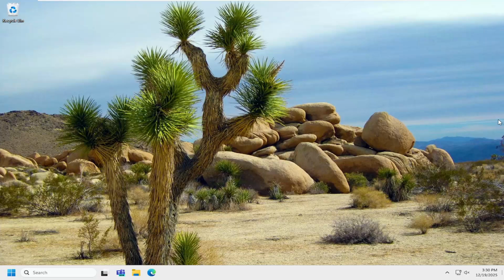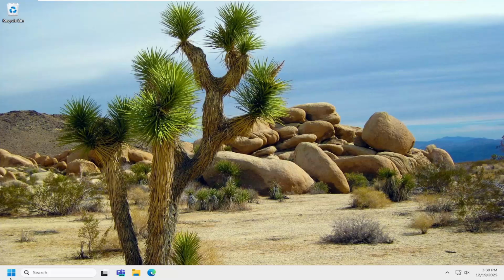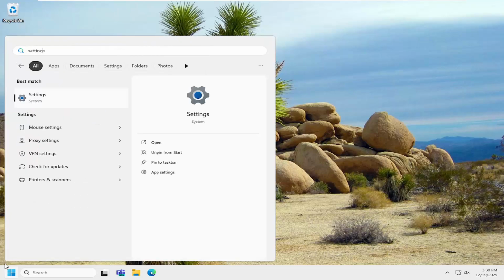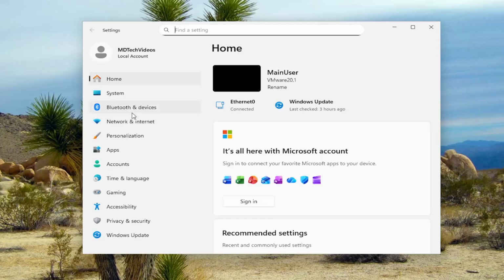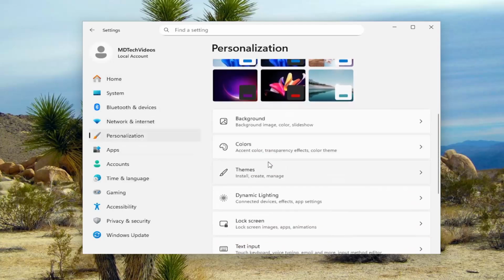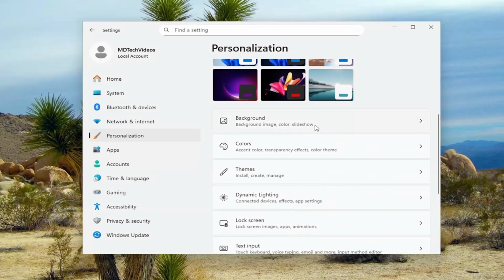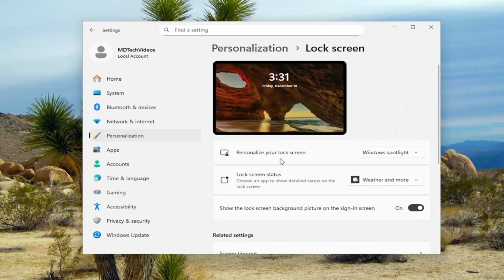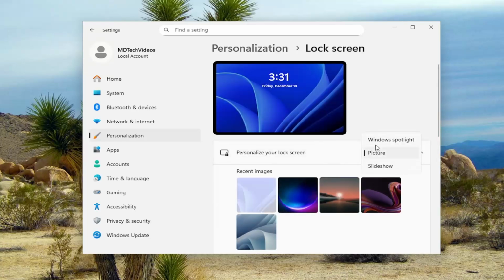How To Turn Off Windows Spotlight Features On Windows 11 [Tutorial]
This video tutorial explains how to turn off Windows Spotlight features on Windows 11, focusing on customizing the lock screen and Start Menu for a more controlled and distraction-free experience. It highlights why users might disable Windows Spotlight, such as preventing automatic image changes, avoiding unwanted suggestions, or personalizing the system interface. The content is relevant for Windows 11 users who want more control over lock screen visuals and system customization. By covering this topic, the tutorial helps viewers understand Windows 11 personalization settings and how to manage dynamic content features.

Issues addressed in this tutorial:
turn off windows spotlight windows 11
disable windows spotlight features
windows 11 lock screen customization
windows 11 personalization settings
remove windows spotlight suggestions
windows 11 dynamic content settings
control lock screen images windows 11
windows 11 interface customization
windows 11 system personalization
manage windows spotlight windows 11

The tutorial also discusses general benefits of turning off Windows Spotlight, including a more consistent lock screen appearance, fewer distractions, and enhanced focus on important tasks. It provides context on Windows 11 personalization features without detailing step-by-step instructions. The explanation is useful for both beginners and advanced users seeking a more controlled and tailored Windows 11 experience. Overall, the video addresses a frequently searched Windows 11 customization topic with practical relevance.